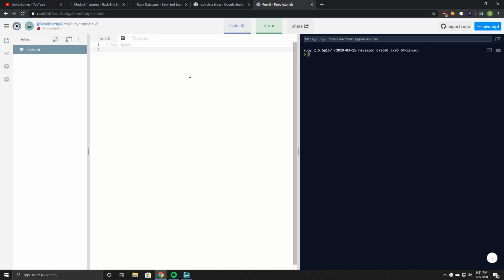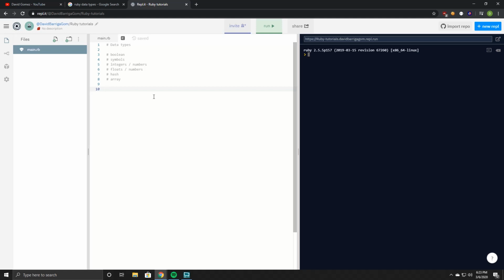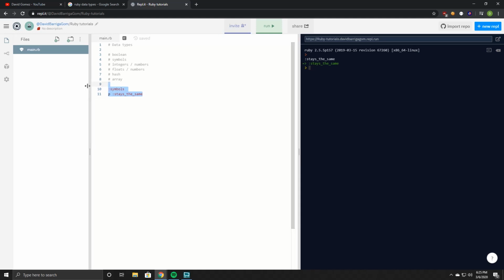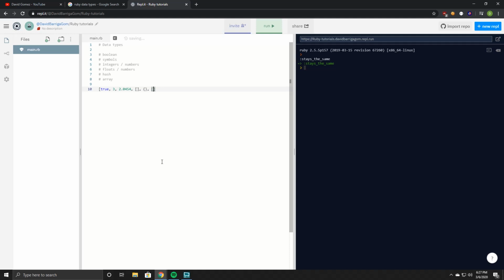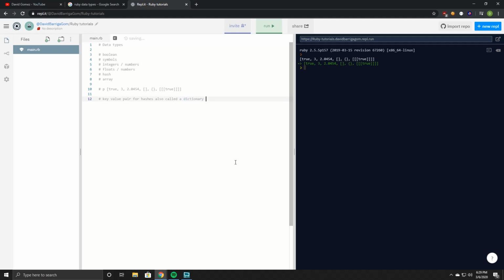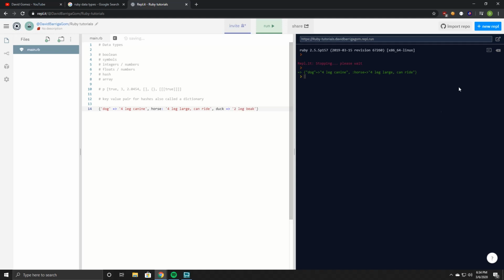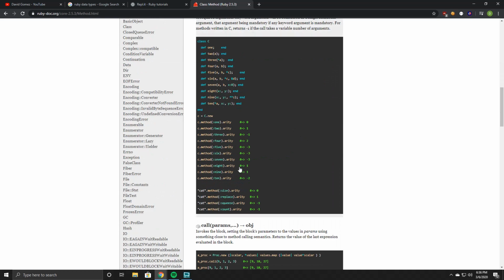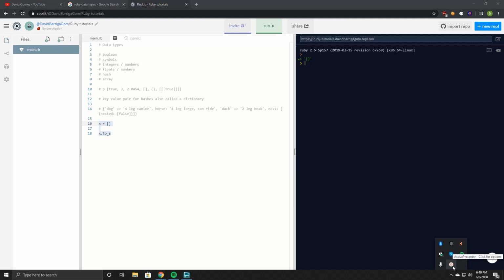Data Types Tutorial Computer Software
A quick explanation of how data types work within computer software. This tutorial is done is repl.it a browser IDE and in ruby. However this concept should be transferable to other computer languages.
Please leave any feedback or questions to either improve this video or future content.